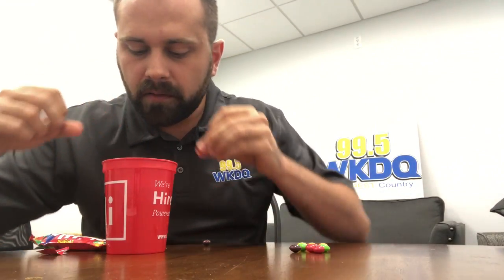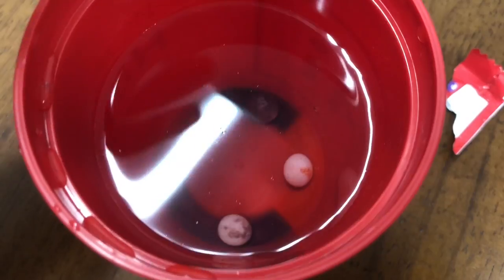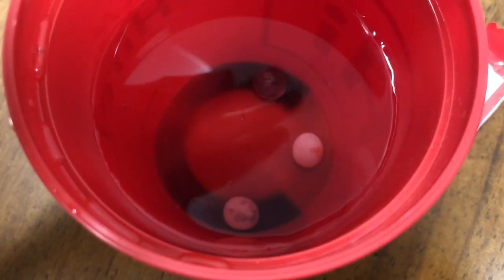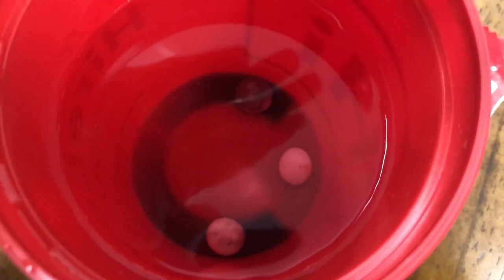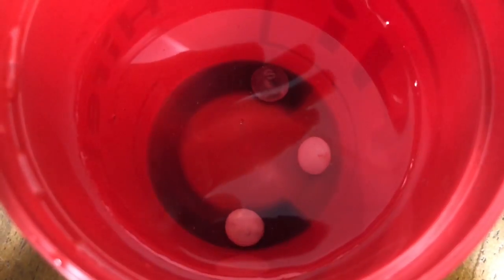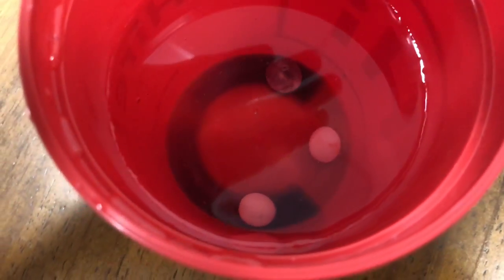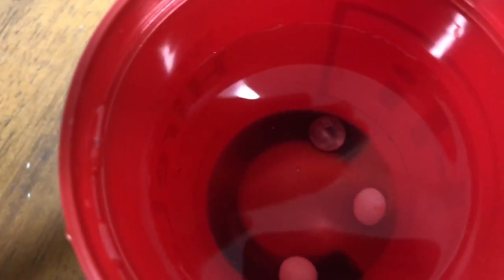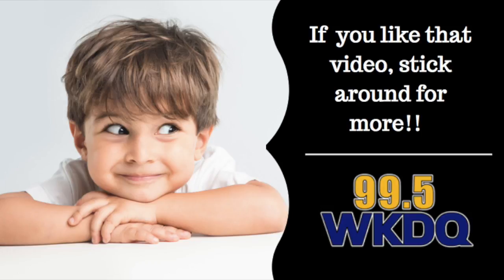"S" on Skittles Water Experiment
Did you know that putting Skittles in a cup of water will make the "S" on the Skittles float to the top in a matter of minutes? I put it to the test!